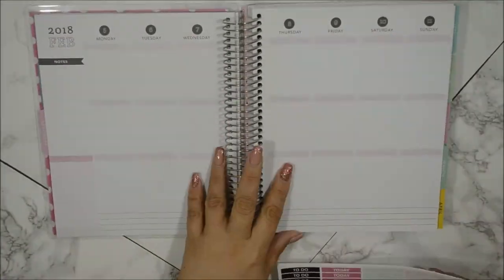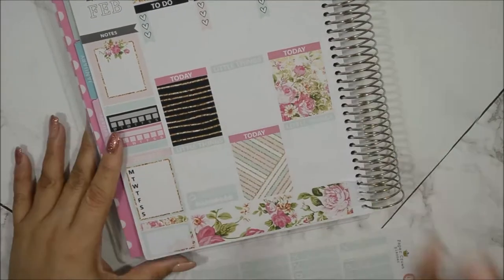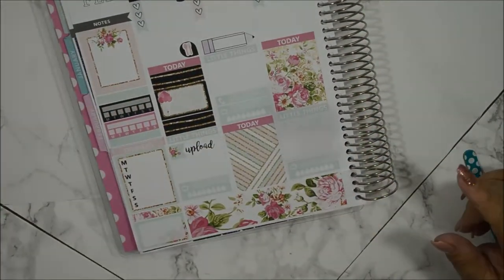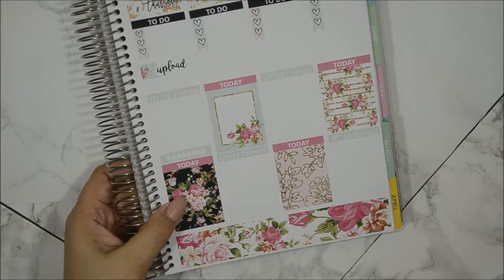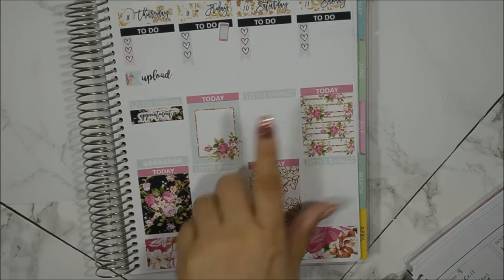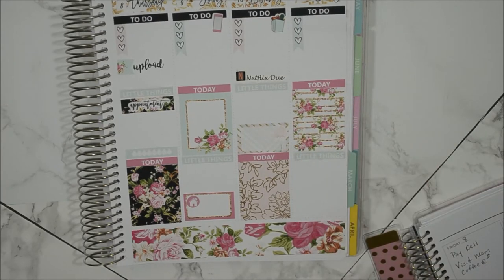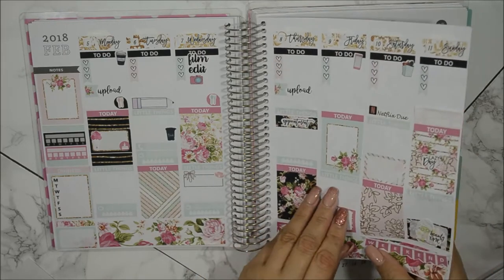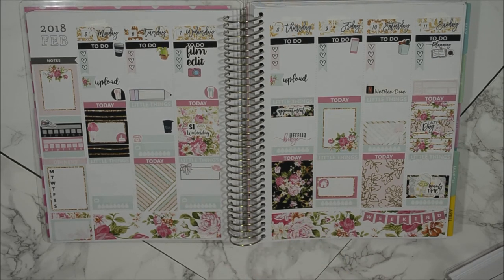PWM Printable Kit | Paper Crown Planner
If you’re here early……HD is coming.  Hi My Loves! First full week of the month and this kit is perfect. I would appreciate it so much.

Lighting Used: